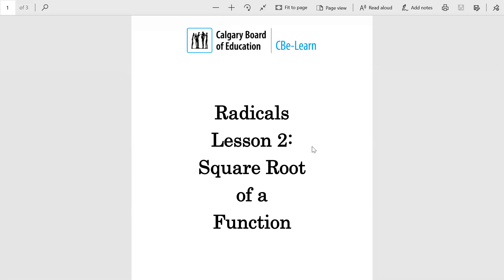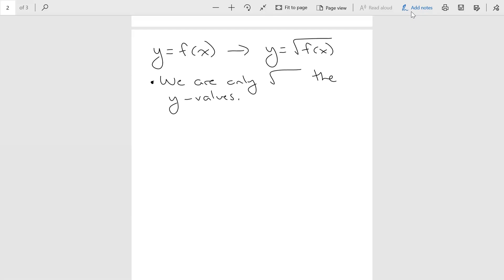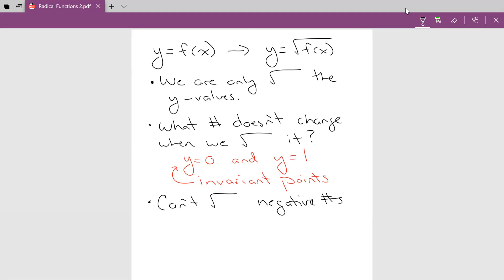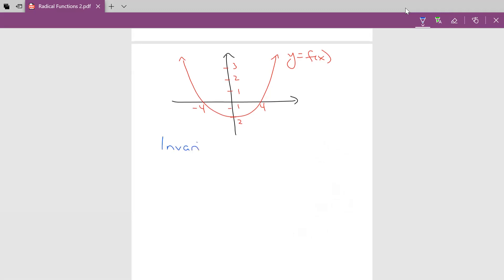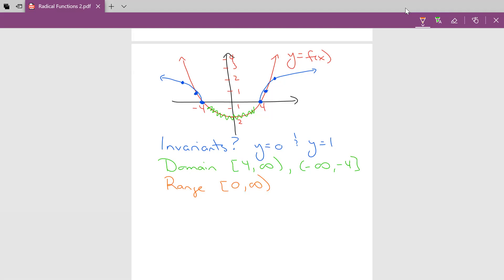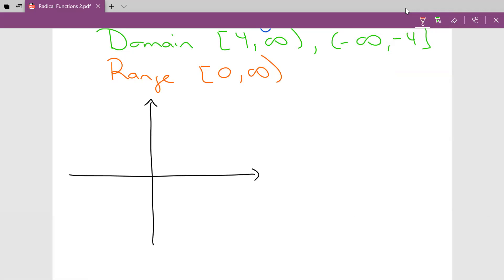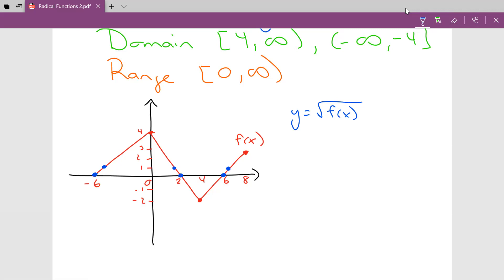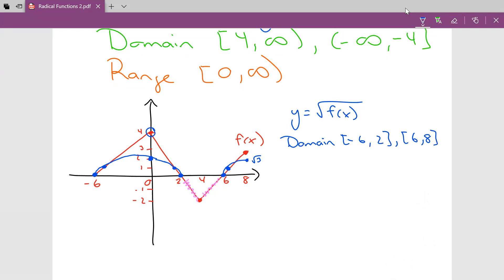Radicals 2 Square Root of a Function